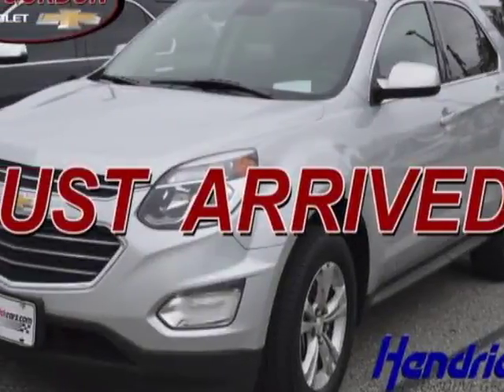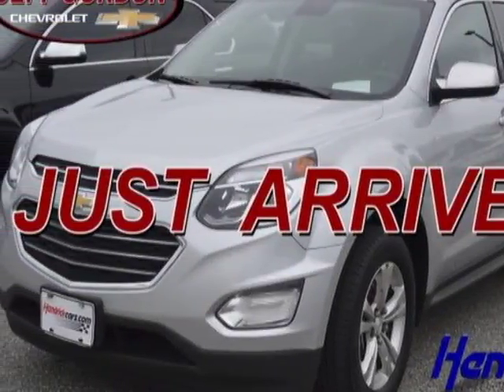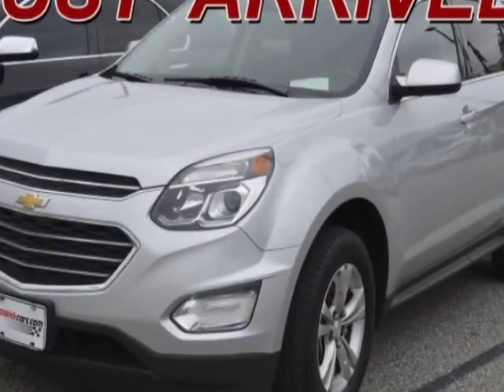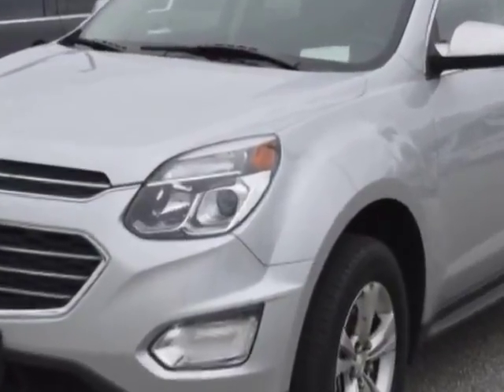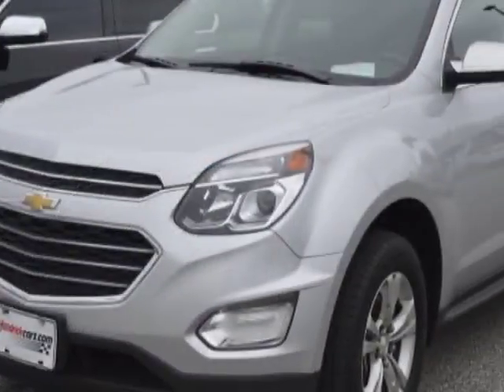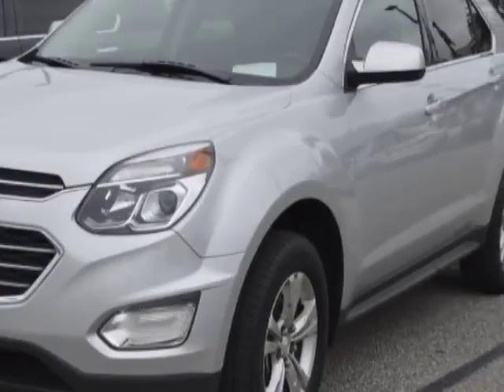2016 Chevrolet Equinox FWD 4dr LT SUV - Wilmington, NC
Jeff Gordon Chevrolet, Wilmington, NC - Chevrolet Equinox FWD 4dr LT